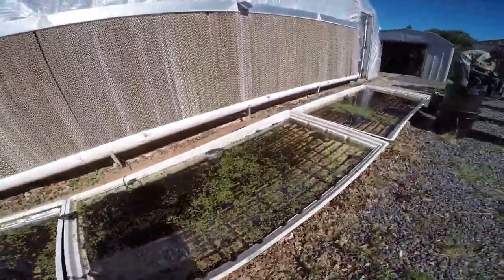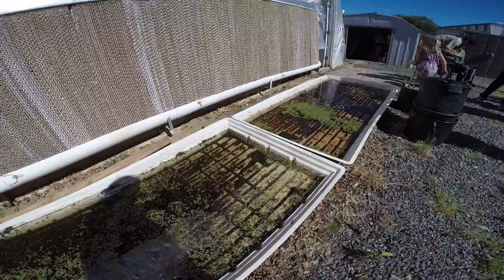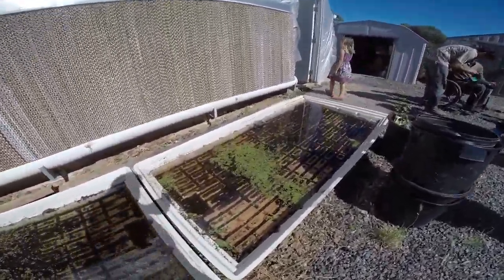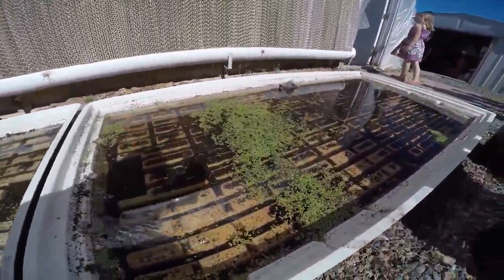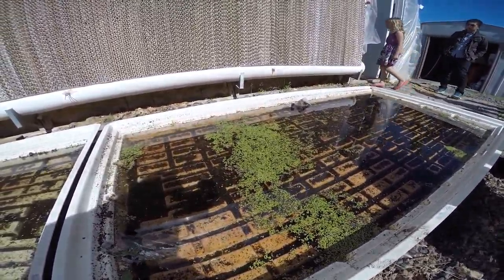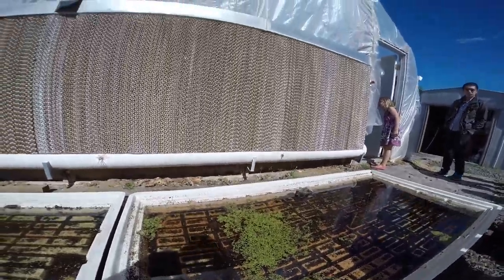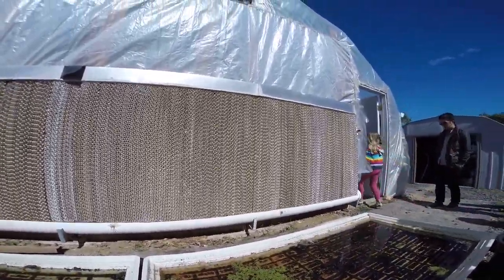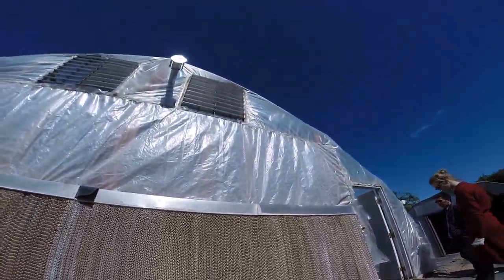Jed's Aquaponic Farm part12